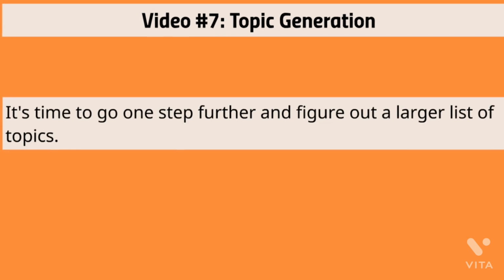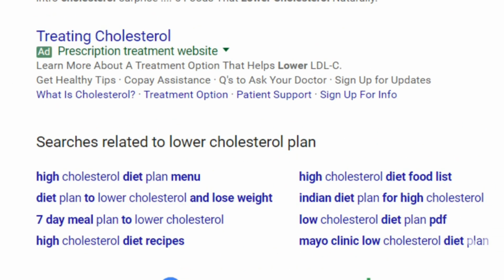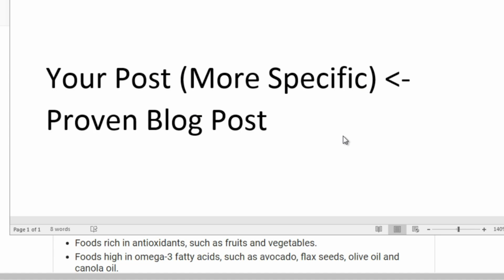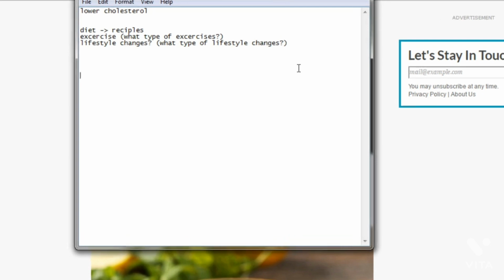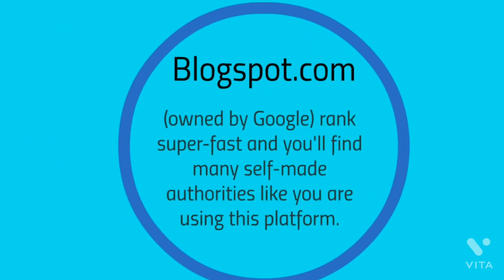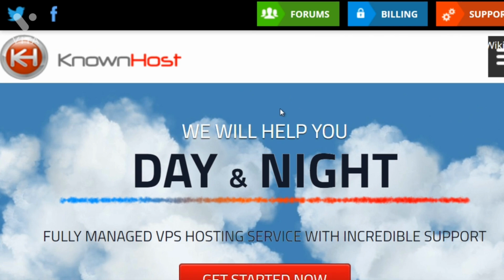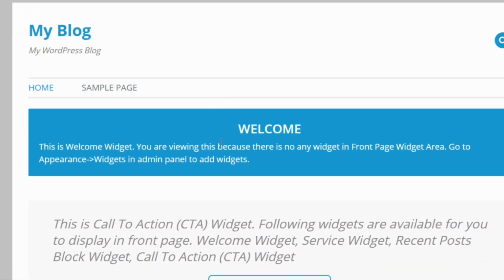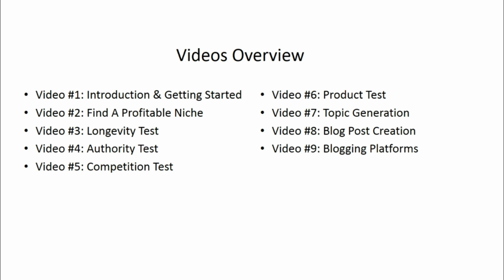100%Free video Course. Start Earning with wordpress. Part-18B